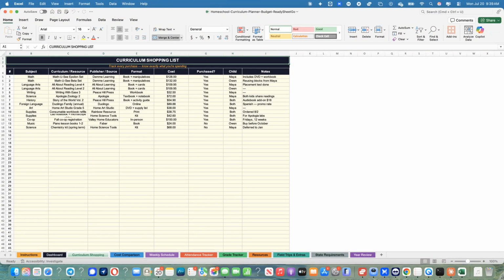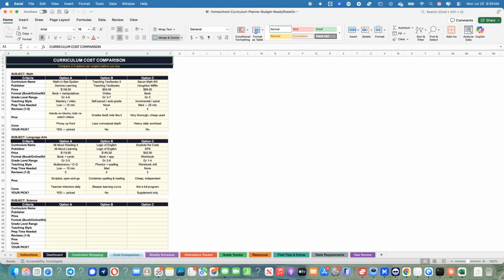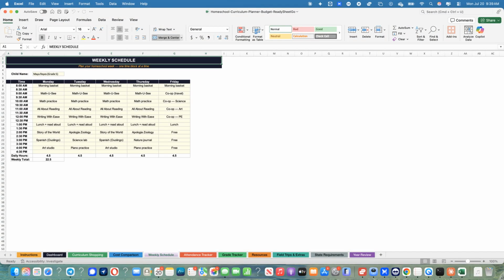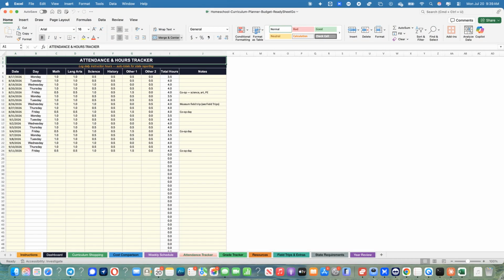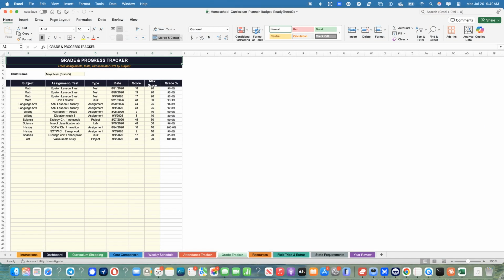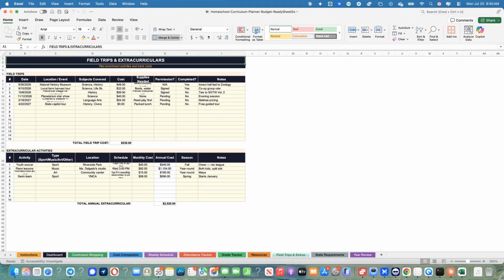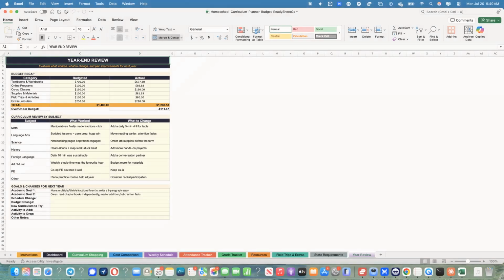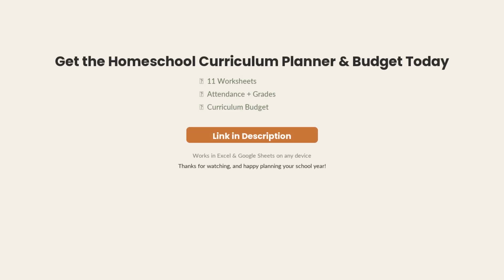Homeschool Curriculum Planner & Budget — Full Walkthrough Tutorial (Excel & Google Sheets)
Hey there! Homeschooling means being the teacher, the administrator, and the accountant all at once, and the paperwork can bury you. Let me walk you through the Homeschool Curriculum Planner and Budget, tab by tab, so the admin side takes minutes instead of evenings.

Works in Microsoft Excel AND Google Sheets. Instant download.